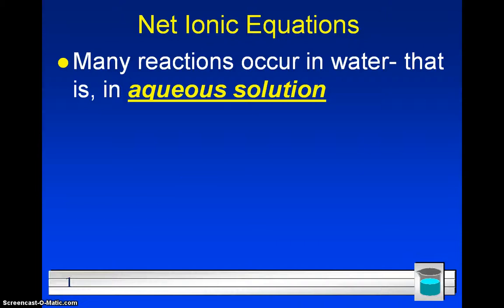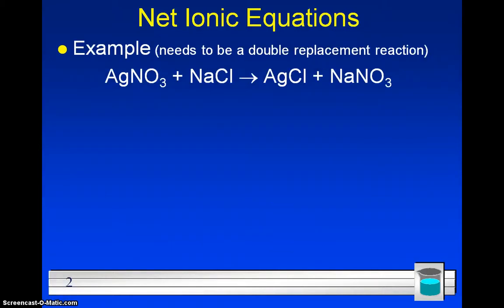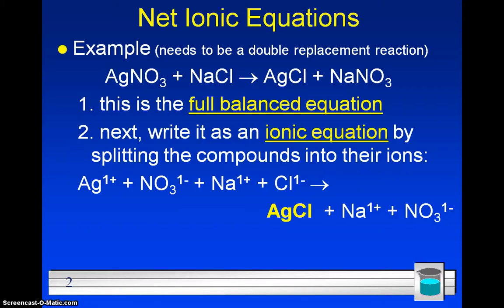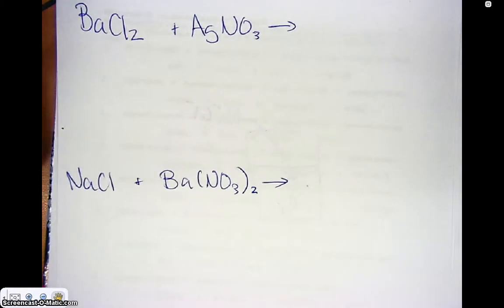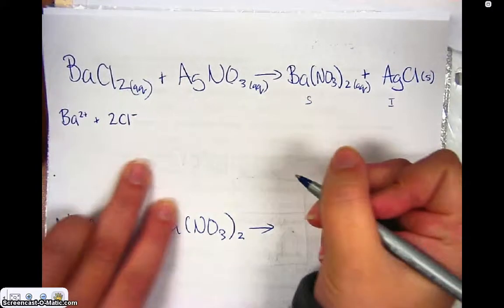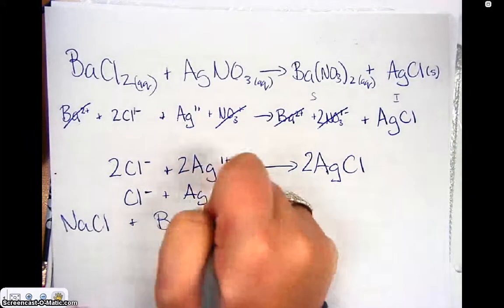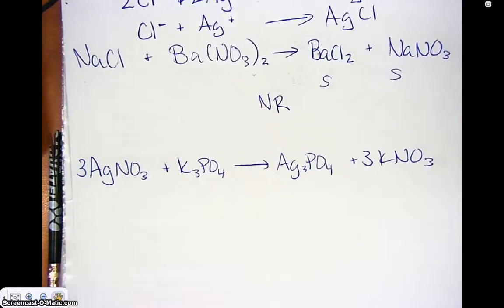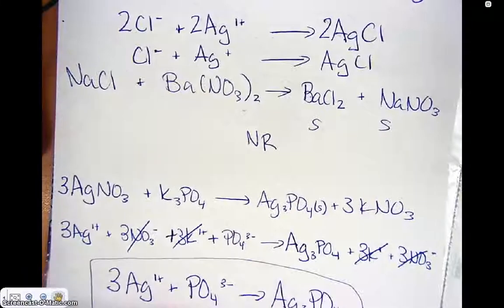Honors Chemistry Video 6.8 Net Ionic Equations